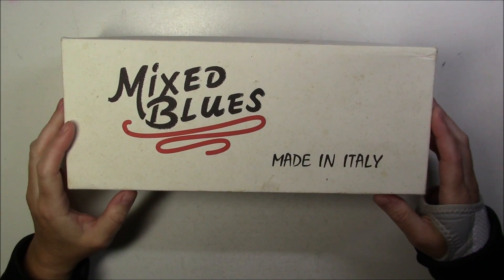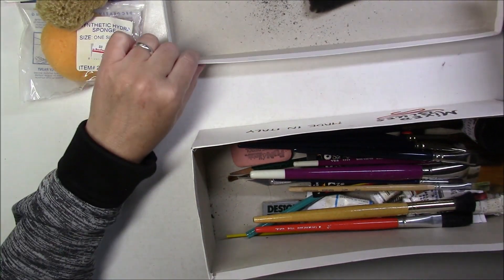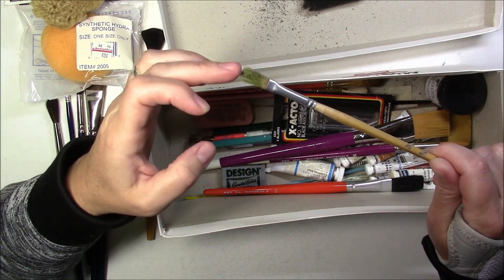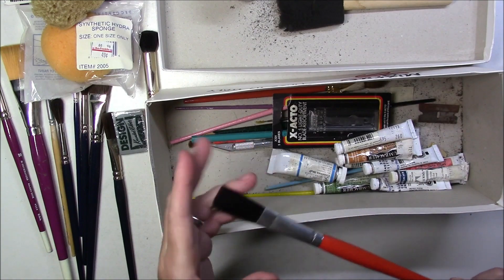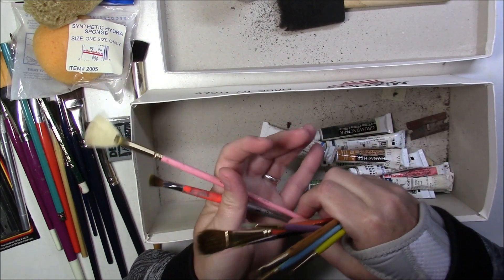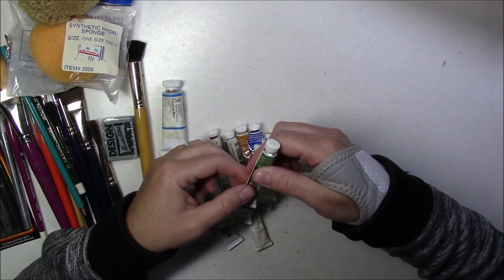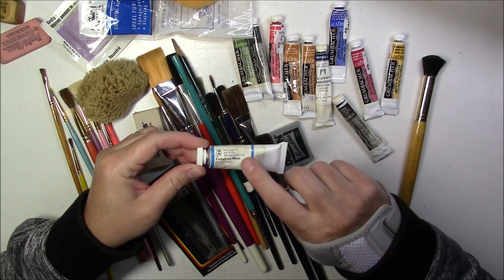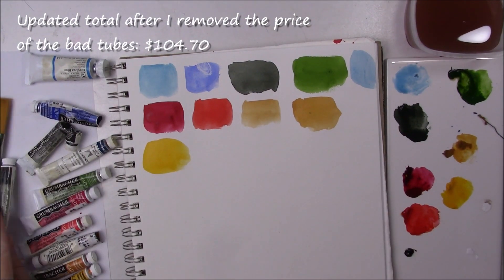$5 mystery box was it worth my money? Estate sale art supplies haul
I purchased a $5 mystery art supplies box at an estate sale. Let's see what's inside. Was it worth bying it?